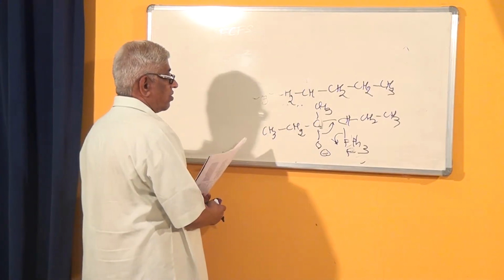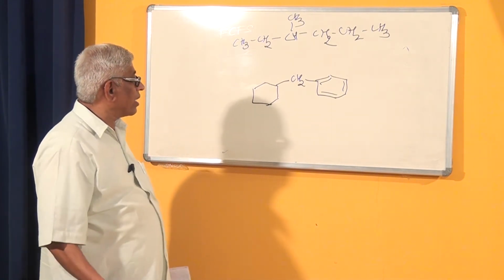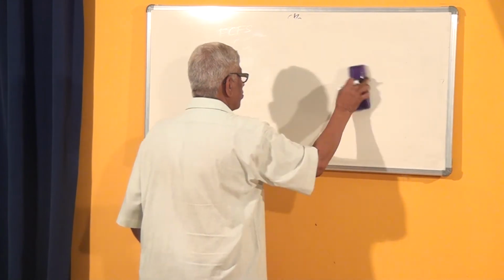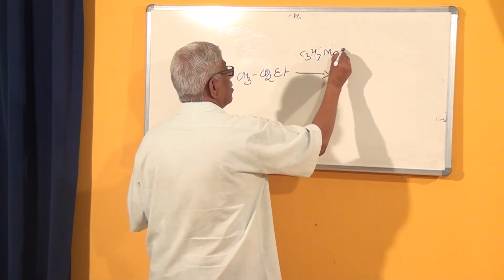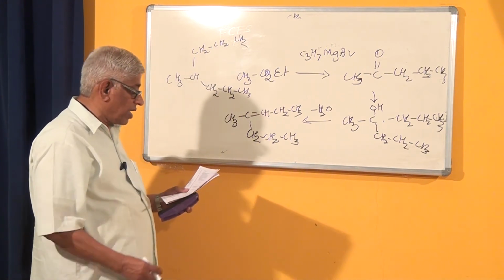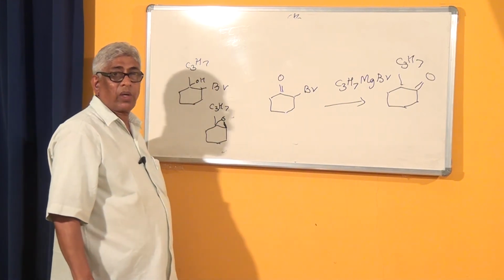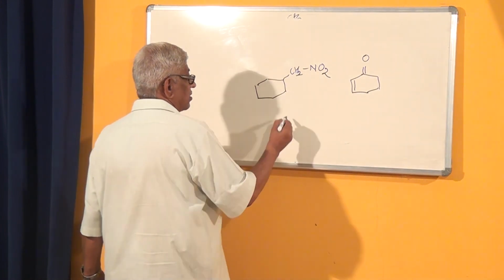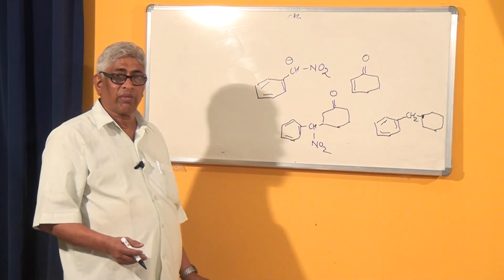SDM E-Learning: Carbon bond forming reactions part - II Dr. B S Holla)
Date: 29/08/2018